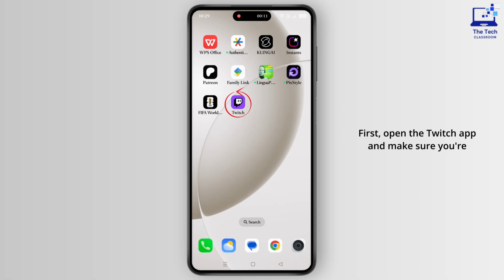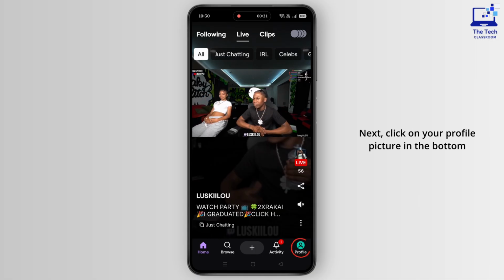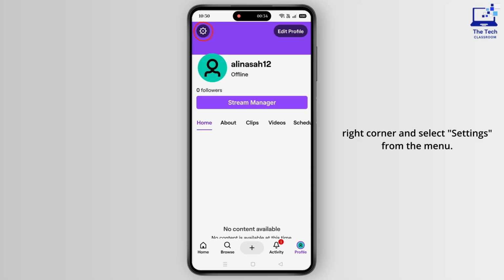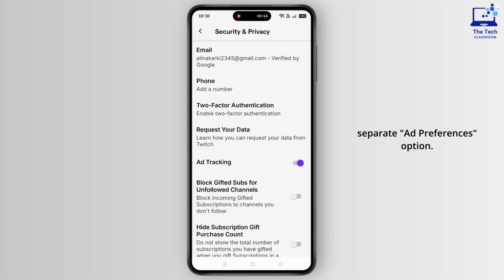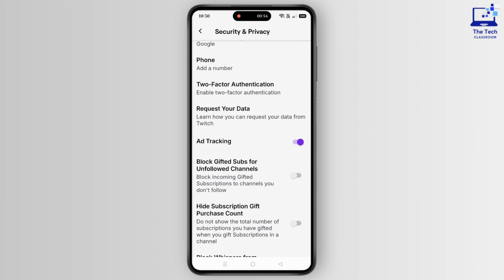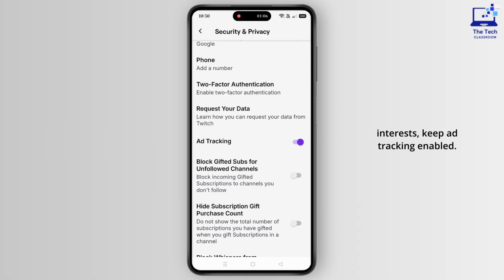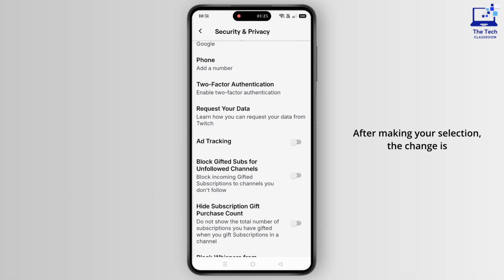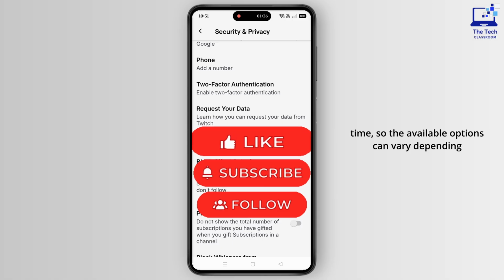How to Manage Twitch Ad Preferences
In this video, you will learn how to manage Twitch ad preferences step by step. This Twitch tutorial will show you how to control personalized advertising settings and understand what ad options are available on Twitch.

You'll also learn that Twitch allows users to manage certain advertising and privacy preferences through their account settings. You can review advertising-related options by going to Settings → Security & Privacy and adjusting available personalization settings. Keep in mind that changing ad preferences may reduce personalized ads, but it does not necessarily remove ads from the platform. Twitch also provides privacy controls that affect how your data is used for advertising and recommendations.

⏱ Timestamps:
00:00 – Introduction
00:15 – Sign in to your Twitch account